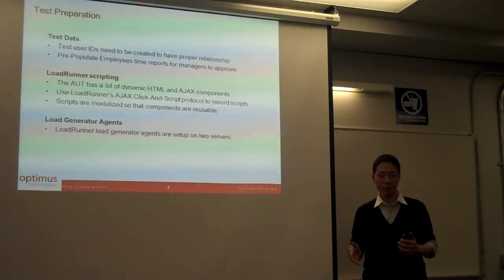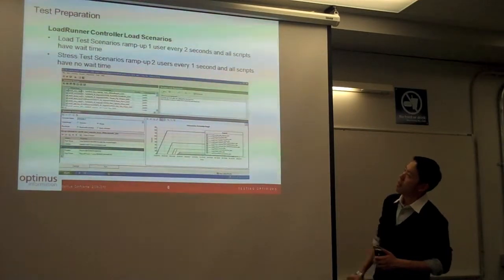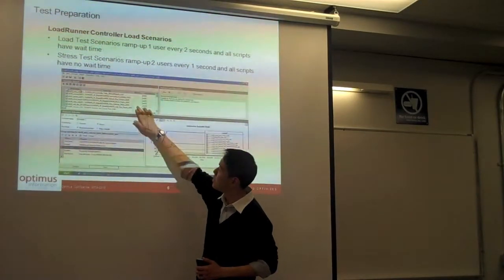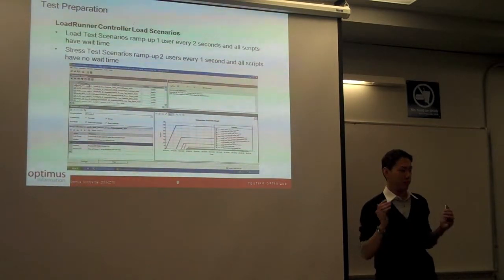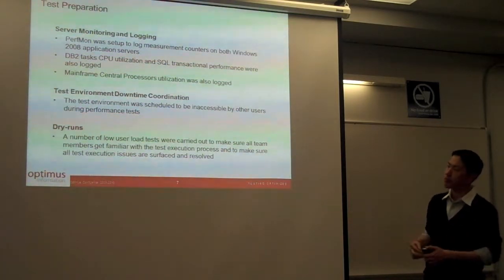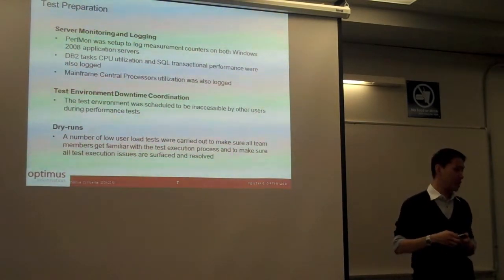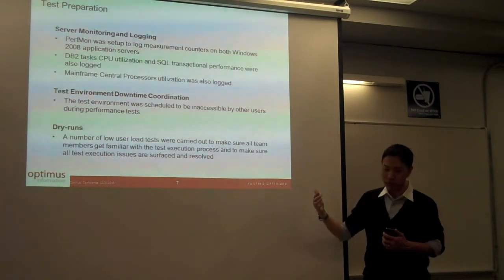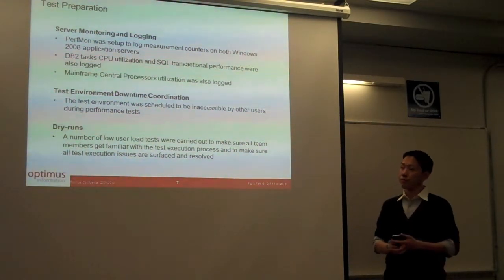Performance Testing using HP LoadRunner - Part 3 of 8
Optimus Information Inc's Larry Ng presents his experience performance testing with HP LoadRunner. for automated performance testing services in Vancouver.